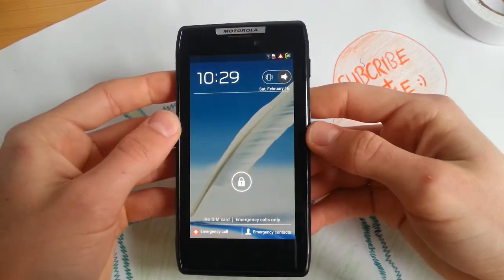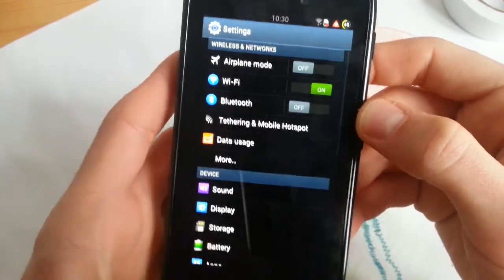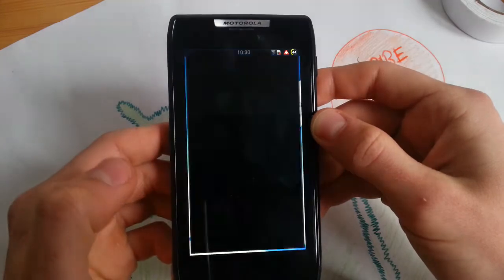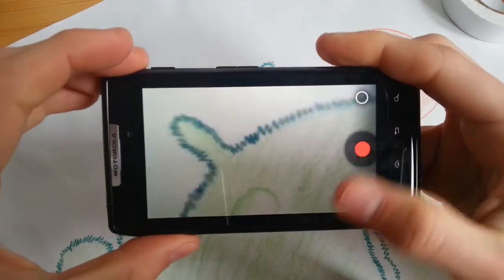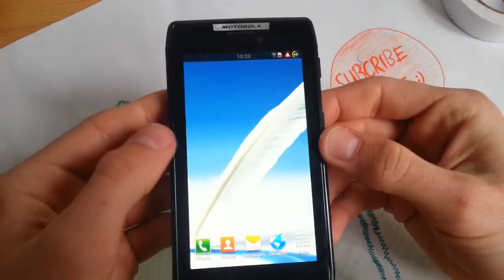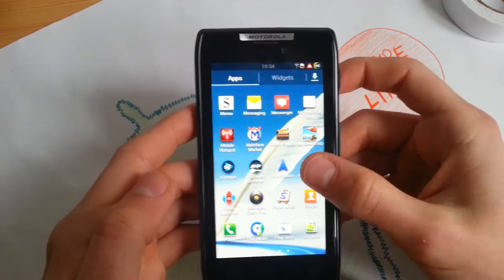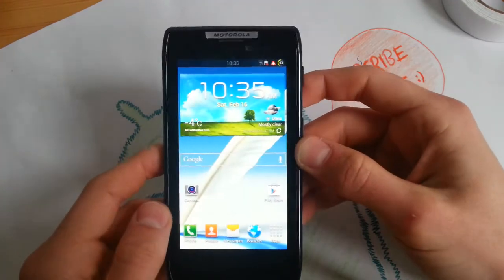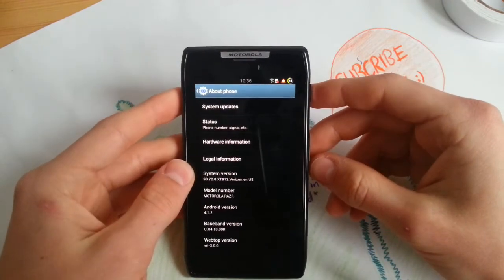Motorola Razr ★Jellywiz RLS5★ ROM [OTA 4.1.2 base, Note 2 style]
Check it out ;) No bugs! :))